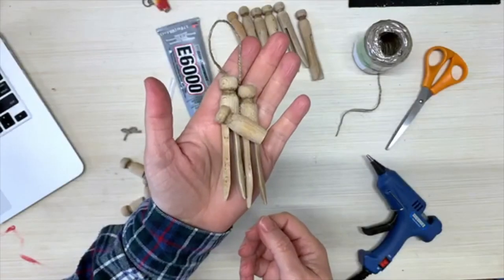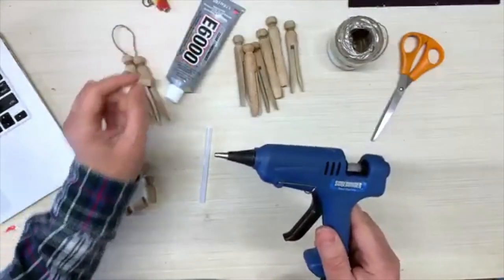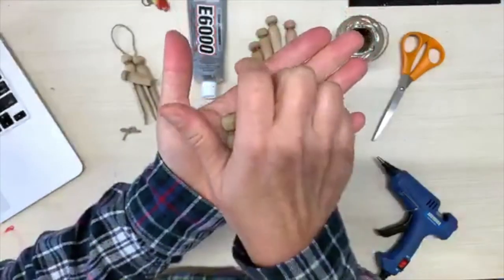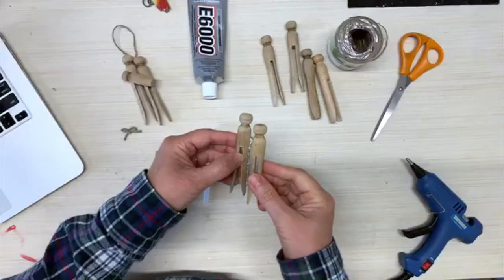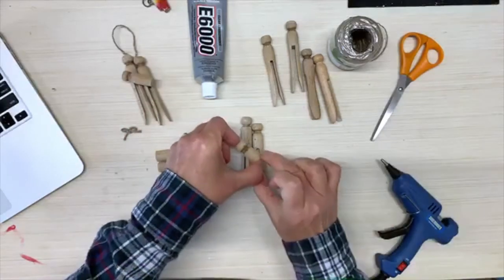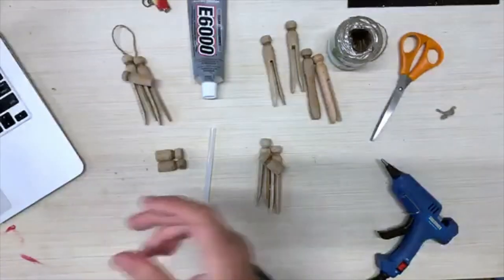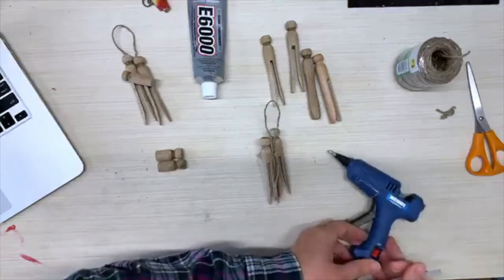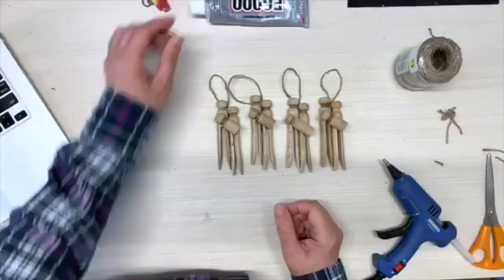How to Make Clothespin Nativity Ornaments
We're trying to hit 1000 before the end of the year!  This video will show how to make nativity ornaments out of vintage wooden clothespins.  More details about this project and LOTS more Christmas ornaments on the blog

📫MAIL -
Ann Tatum